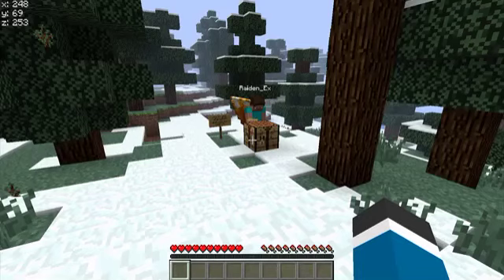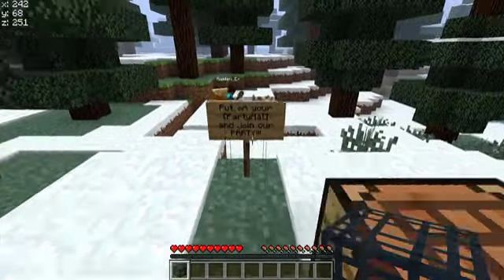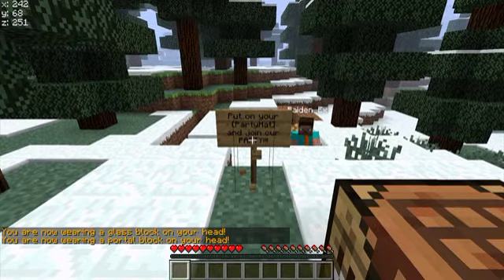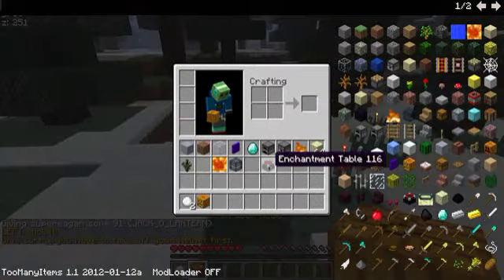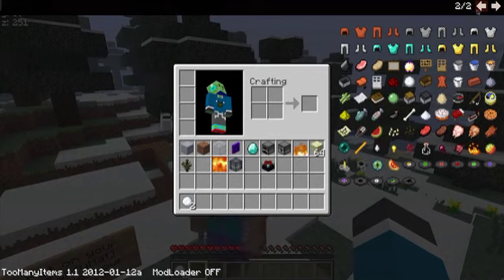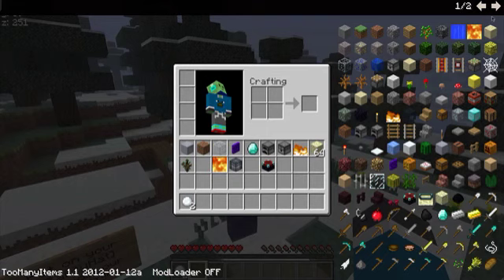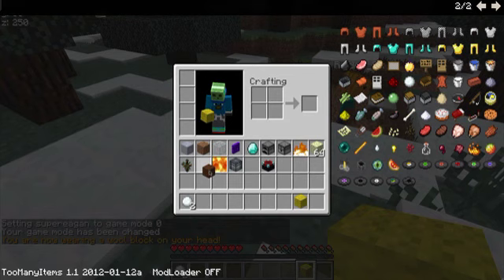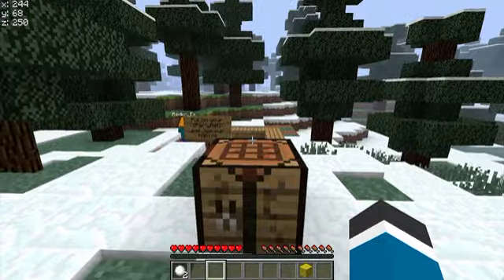Minecraft Featured Plugin - Partyhats!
A fun plugin!